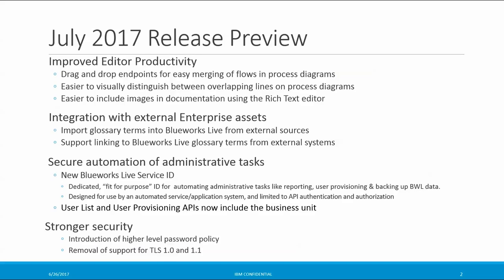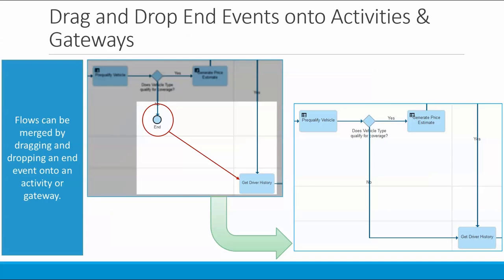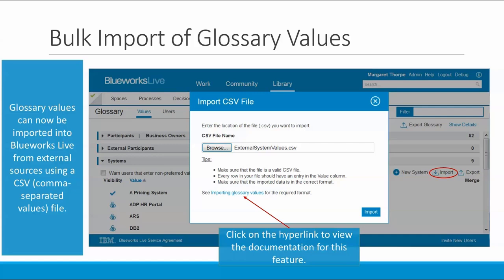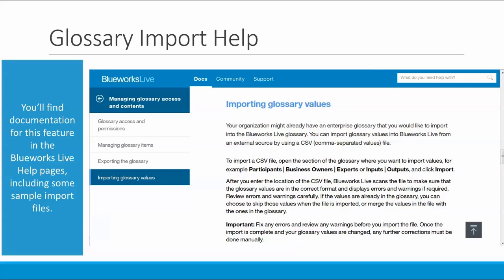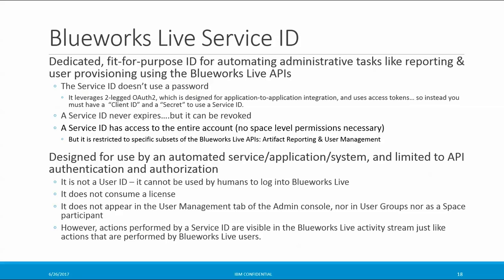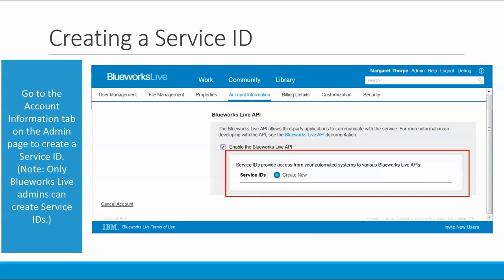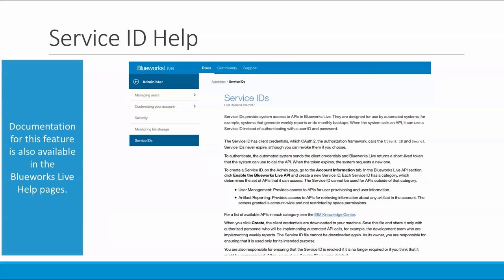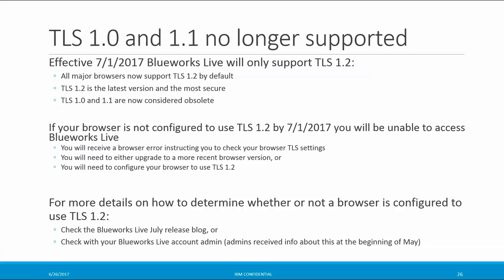IBM Blueworks Live - July 2017 release preview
Watch the video for an overview of the IBM Blueworks Live July 2017 release, covering topics such as improved editor productivity, glossary enhancements, and stronger security.